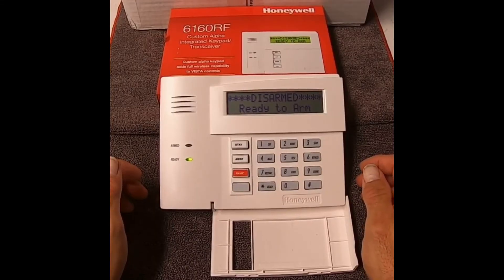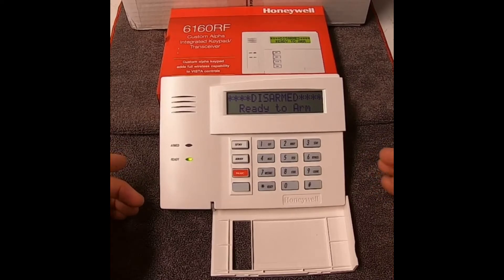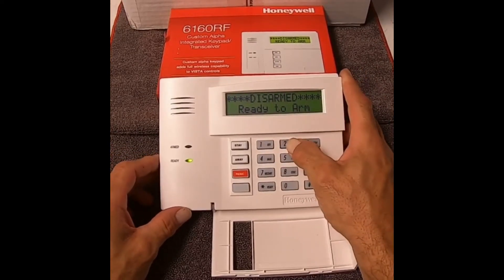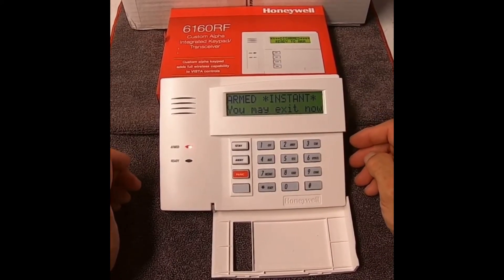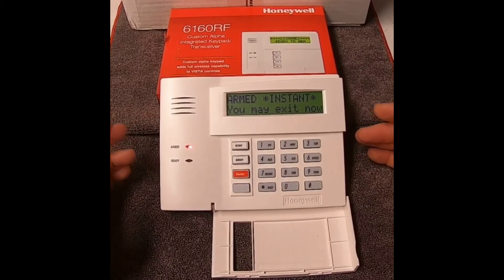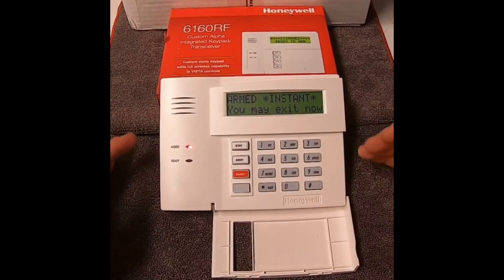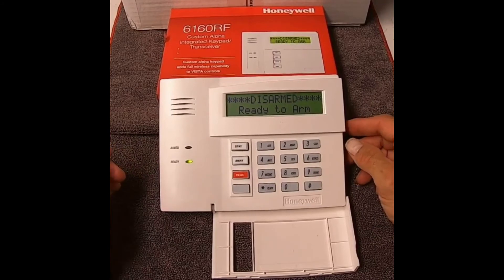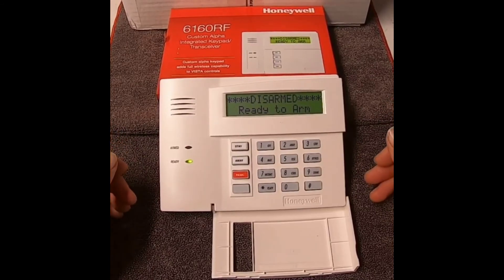Instant Mode Honeywell Security System 6160RF 6160 Keypad Vista 20P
What is Instant Mode and how to set it on Honeywell Vista 20P with a 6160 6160RF 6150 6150RF Keypads.
Alpha Display Keypad
The 6160 Deluxe Keypad is easy to install and simple to use. The attractive white
console blends with any décor and features a contoured, removable door that
conceals illuminated soft-touch keys. The 6160 also features a new larger and
brighter 32-character display with easy-to-read plain-English status messages.
The oversized function keys are easily accessed even when the keypad door is
closed, and can be programmed for fire, burglary, personal emergencies and other
operations. Colored self-adhesive labels are included.
FEATURES AND BENEFITS
• Large, easy-to-use keypad
• Keys continuously backlit for greater
visibility
• Speaker with audible beeps
to indicate:
- System status
- Entry/exit delay
- Other alarm situations
• Zones and system events displayed
in plain English
• No confusing blinking lights
• Four programmable function keys
• System functions clearly labeled
• Functions performed by just entering
security code plus command
• White with removable door blends
with any décor
Keypads
Without door
With door attached
ORDERING
6160 ALPHA DISPLAY KEYPAD
L/6160/D/D | 03/19
This product is manufactured
Honeywell Home trademark is
used under license from Honeywell
Resideo Technologies, Inc.
2 Corporate Center Dr. Suite 100
TECHNICAL SPECIFICATIONS
PHYSICAL 5-5/16”H x 7-3/8” W x 1-3/16” D: (135mm x 190mm x 30mm)
CURRENT Standby - 40mA
Activated Transmission - 160mA
WIRING - (Black): Ground
+ (Red): +12 VDC (Aux. Power)
D1 (Green): “Data in” to control panel
D0 (Yellow): “Data out” from control panel
COMPATIBILITY Fully compatible with all VISTA controls